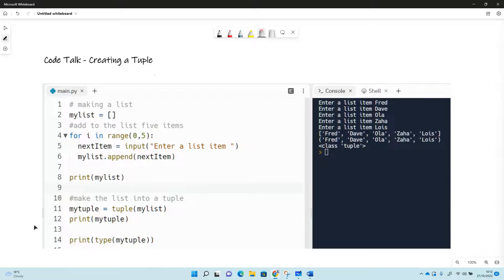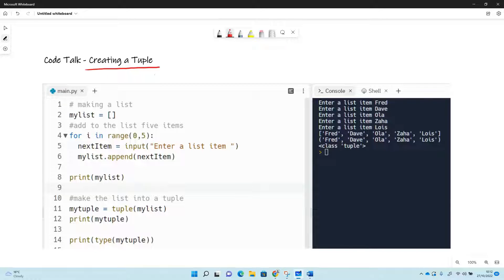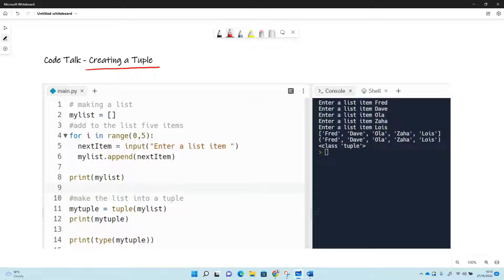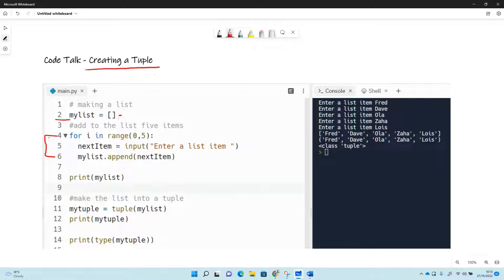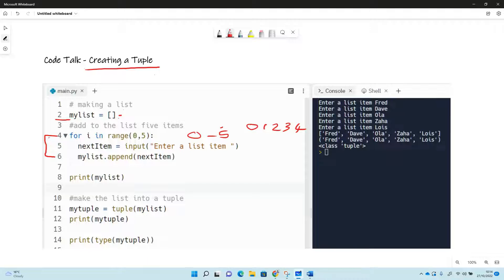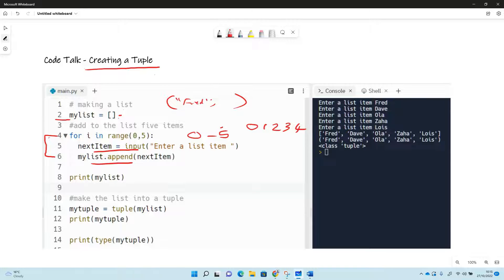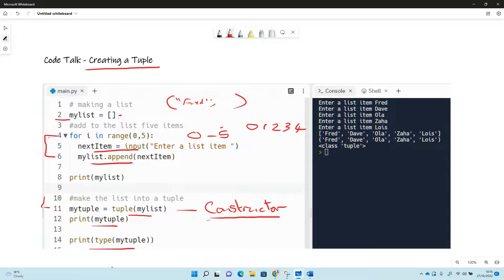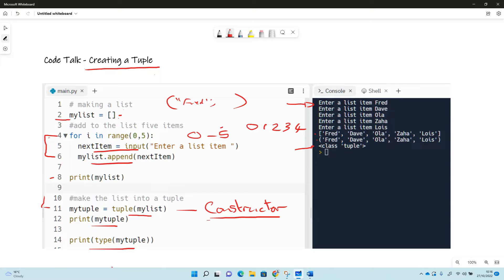Making a Tuple in Python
Code talk strand - looking at creating a Tuple in Python from a list - discussion of a tuple being unchangeable with a couple of suggestions for use.  Use of printing type to show a data or class type.